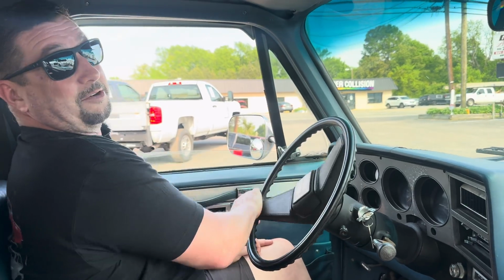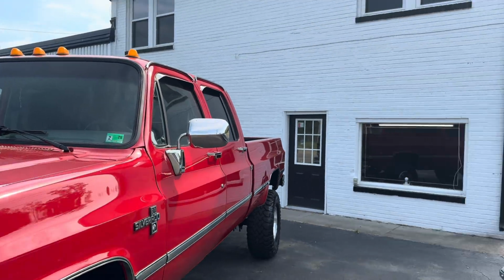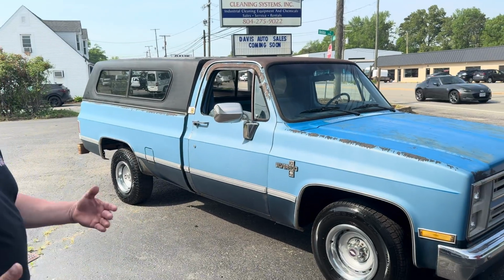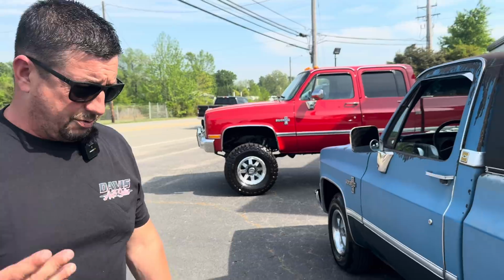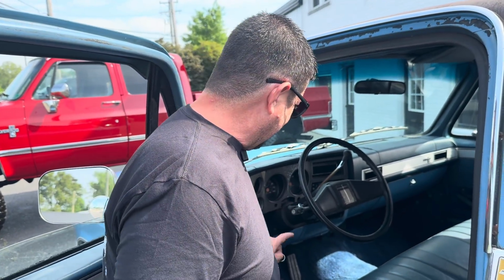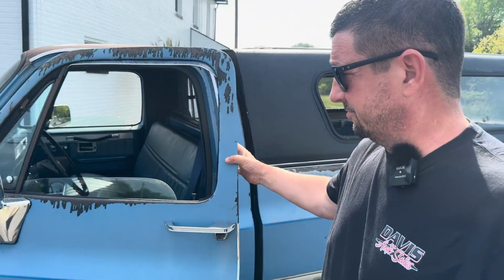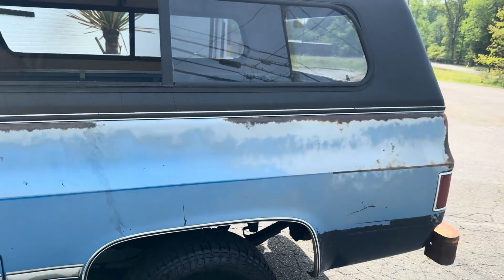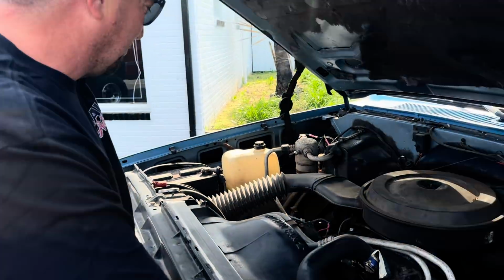Farm Truck Squarebody pickup truck lots of potential on this one restoration project 1987 R10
All vehicles seen in the video or background have their own walk-around video on our backup channel here 

To Learn More about us or see the vehicles that we have for sale go to 

Most vehicles are held at 10016 Route 1 North Chesterfield, Virginia, 23237. Please Call for viewing options. We are a Virginia Dealer, Dealer number 11463. Our Processing Fee is 298$. Listed or Stated vehicle prices do not include Title, Tax and Fees.